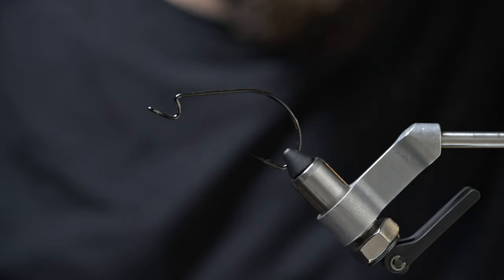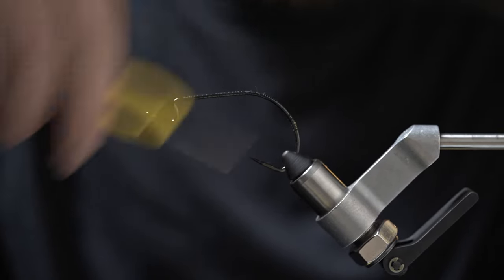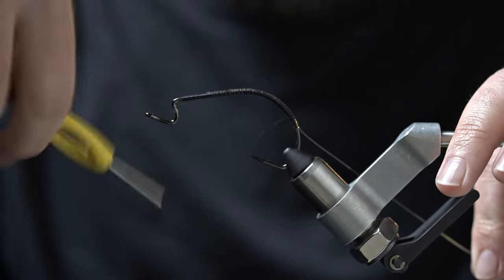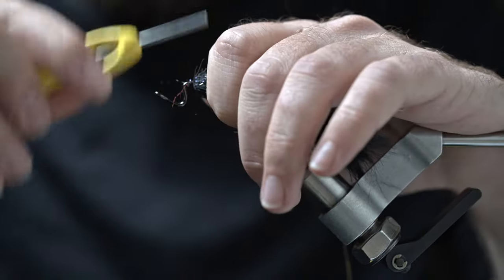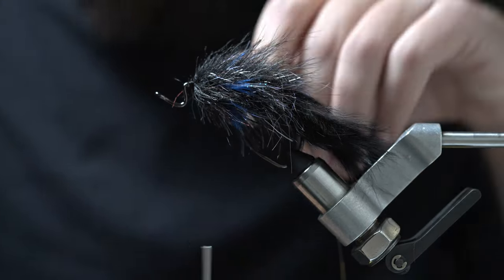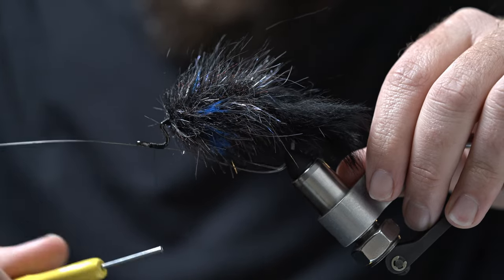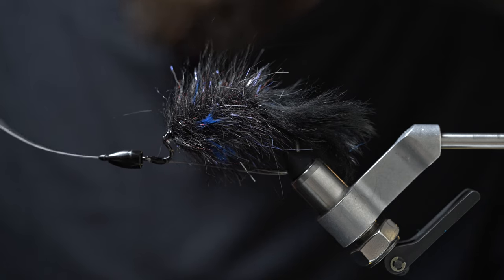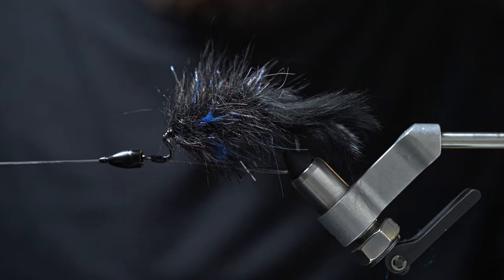Fly Tying Tutorial: Texas Rig Fly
The Texas Rig is one of the most effective techniques for catching bass with conventional gear, and this pattern is an attempt to recreate this method with a fly rod. Crayfish patterns are traditionally red, orange, and brown but bass have been eating black and blue soft plastic imitations for decades. This pattern is not for the faint of heart, but neither are bass on a fly rod!